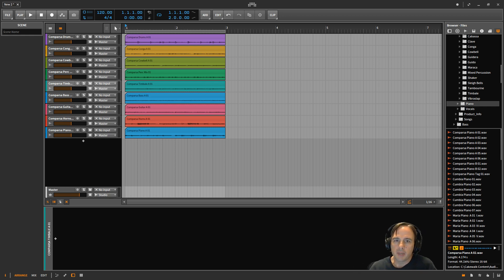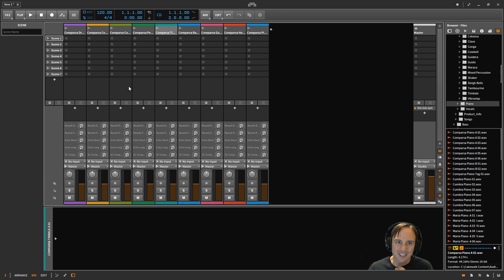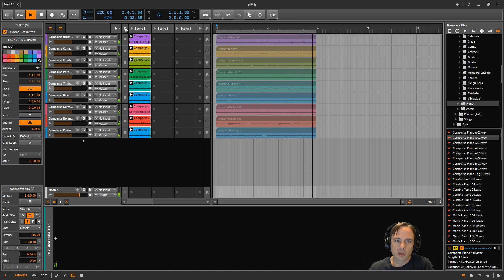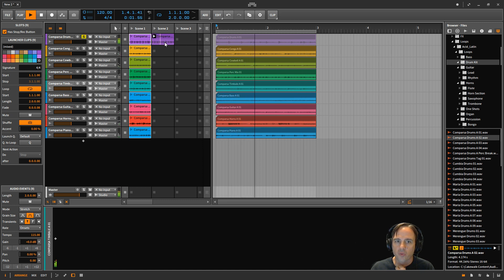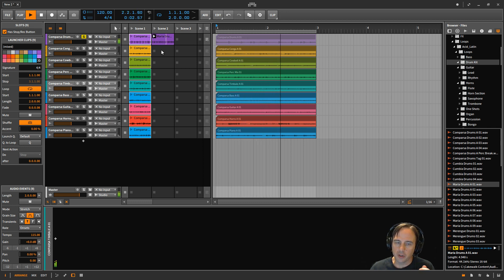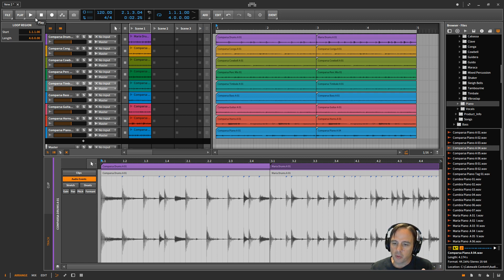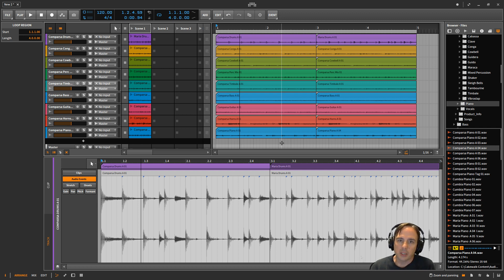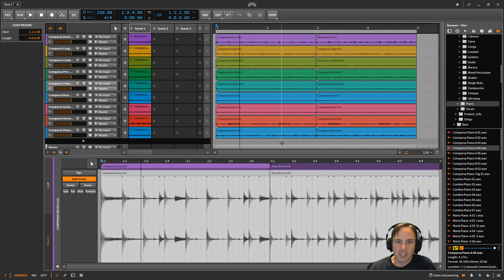How To: Using CLIP LAUNCHER in BITWIG STUDIO Tutorial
The first of a series of videos about things that I find cool about Bitwig Studio, in which I give a quick demo of my favorite arrangement tool, the Clip Launcher.

As I mentioned in the video, I've created a free guide called "Accelerate Your Music Making in Bitwig Studio."